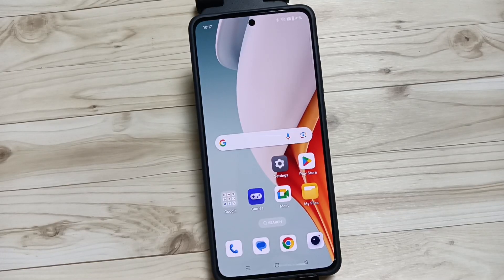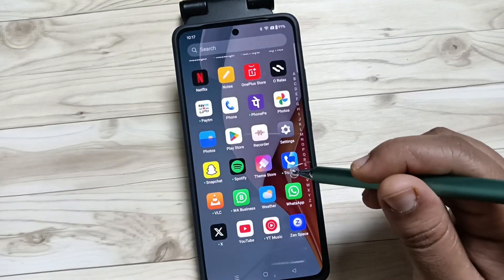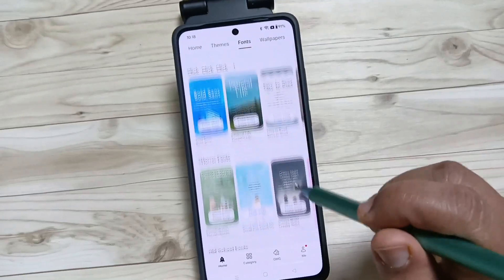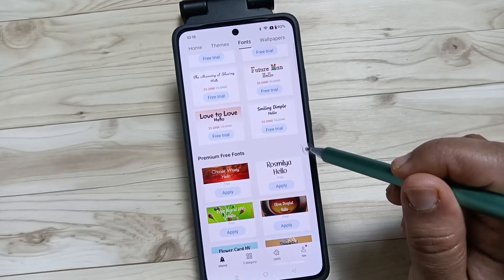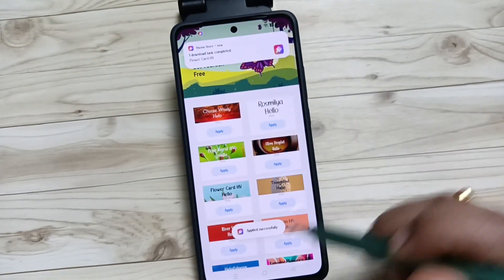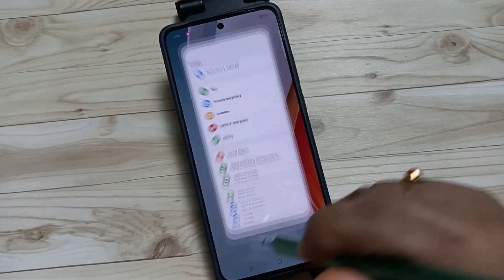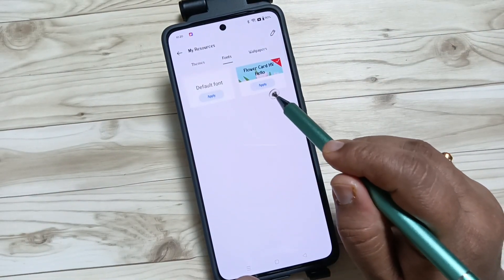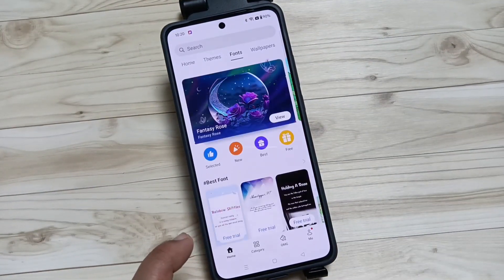How To Change Font Style in OnePlus Nord CE4 Lite 5G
Hi friends this video shows you that " How To Change Font Style in OnePlus Nord CE4 Lite 5G "

oneplus mobile me font style kaise change kare,